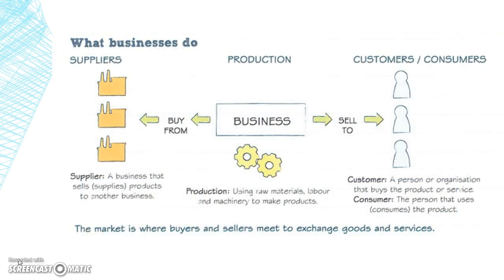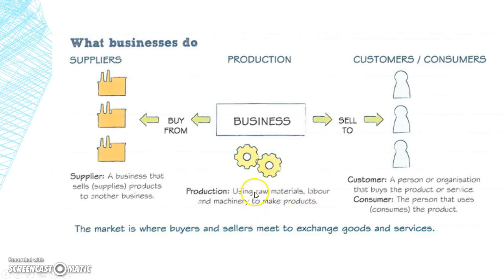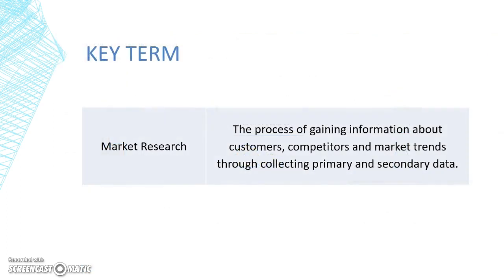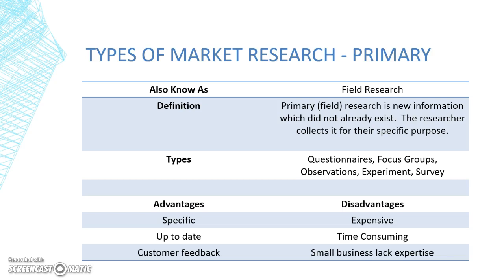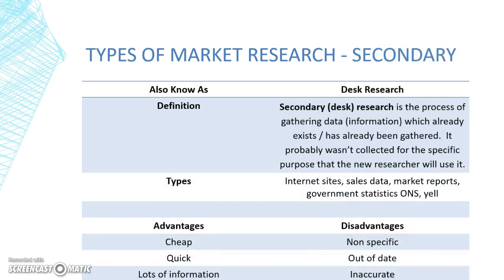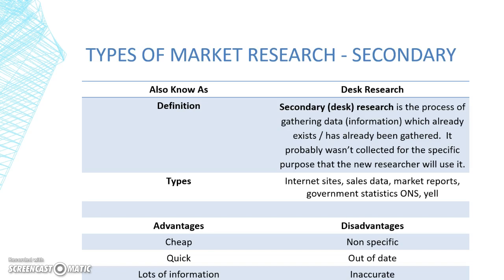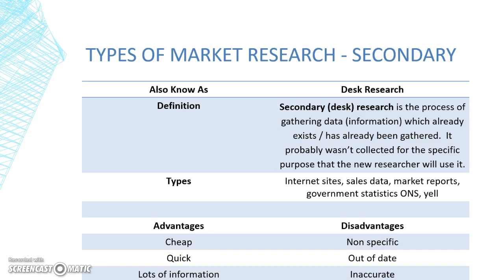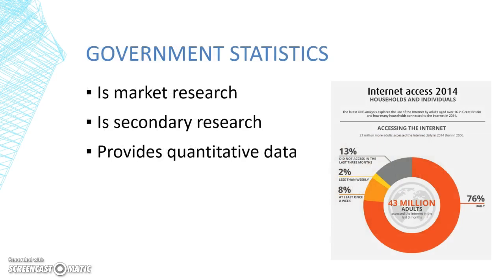Edexcel GCSE Business - Understanding Customer Needs